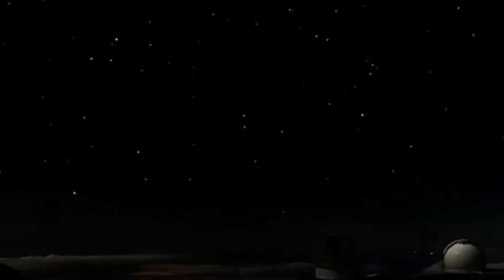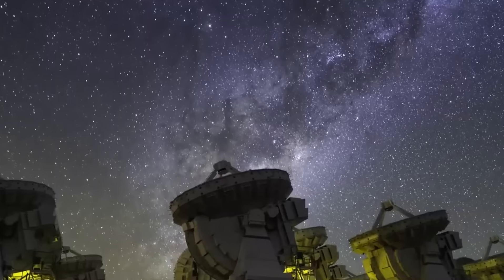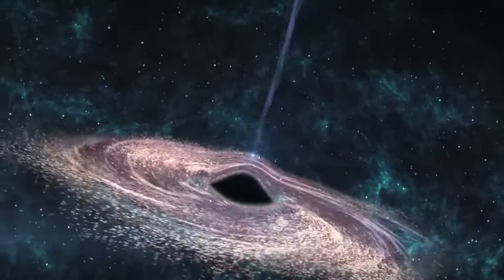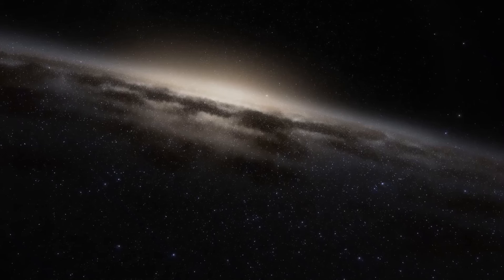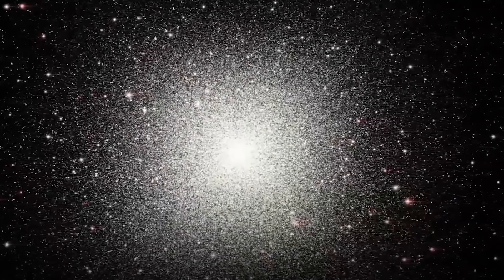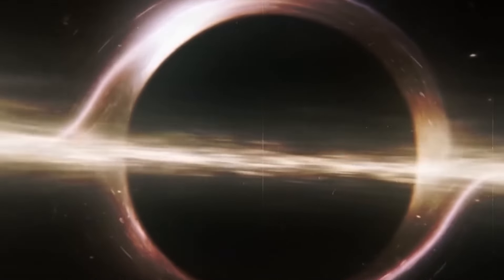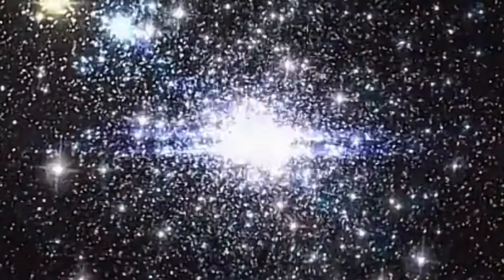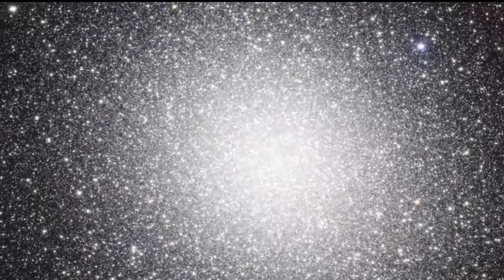Hubble Just Found a New Type of Black Hole It Will Rewrite Astronomy